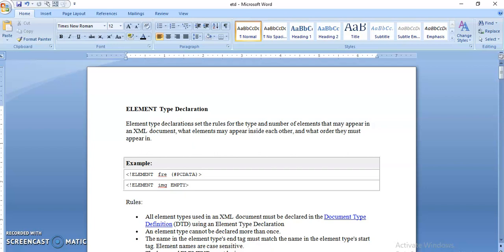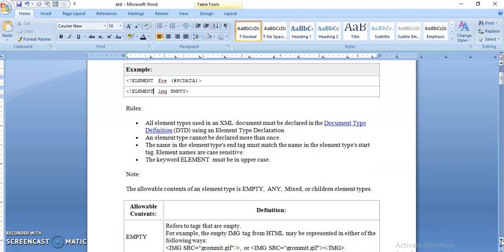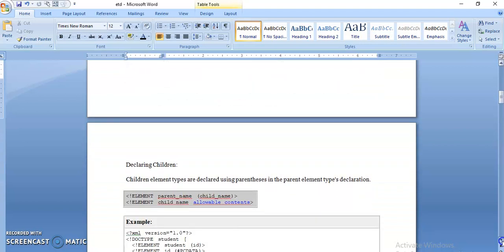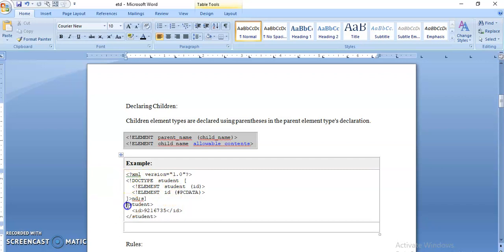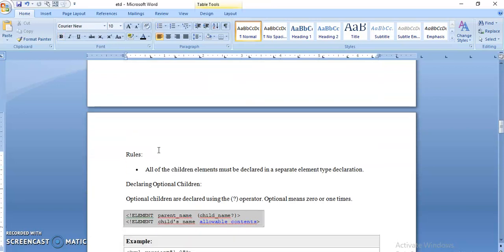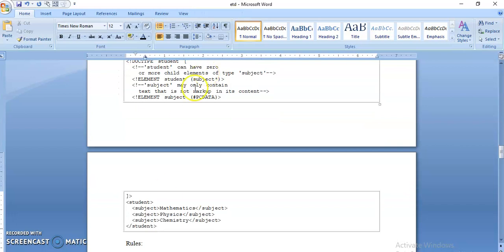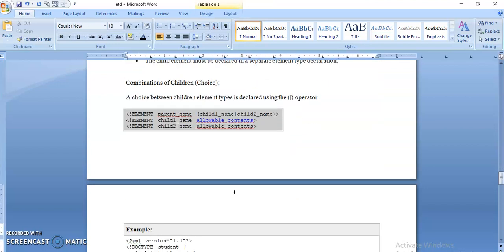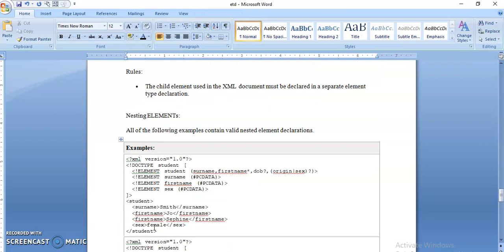ETD in XML basics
ETD declarations and descriptions